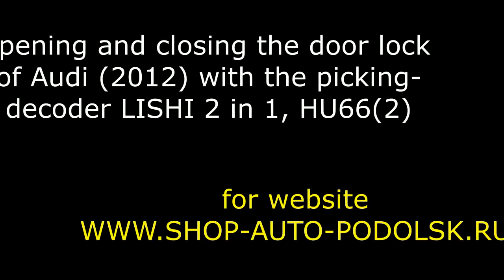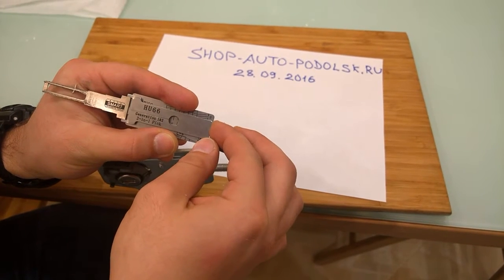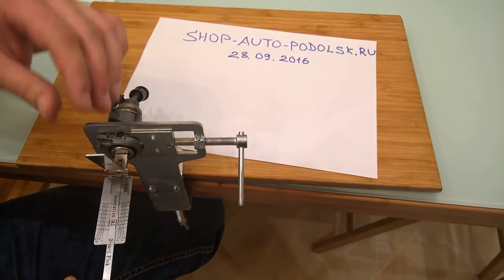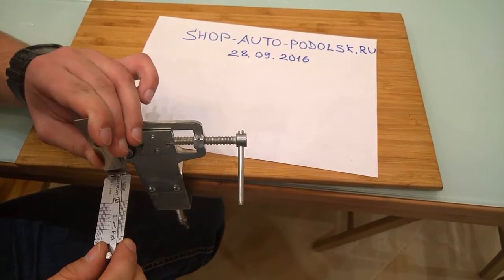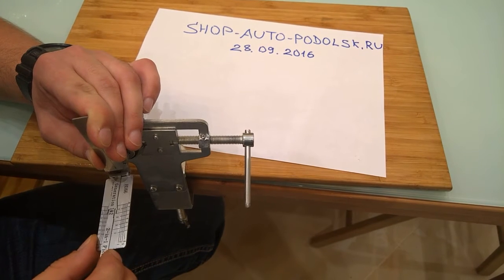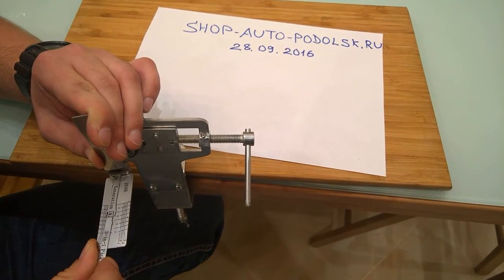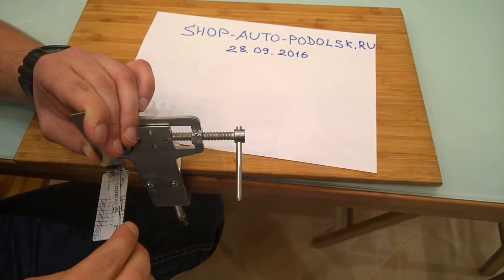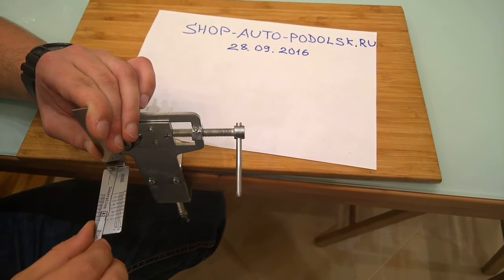Opening and closing the door lock of Audi (2012) with the picking-decoder LISHI 2 in 1, HU66 (2)